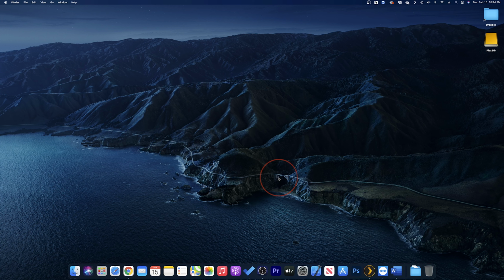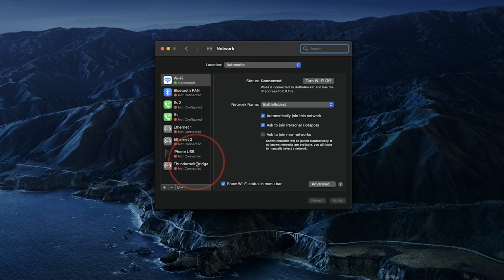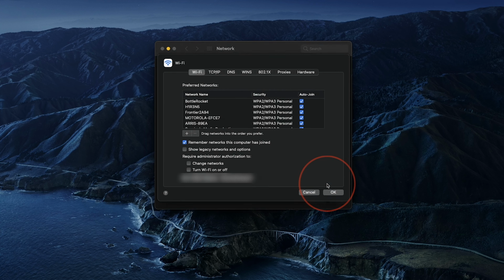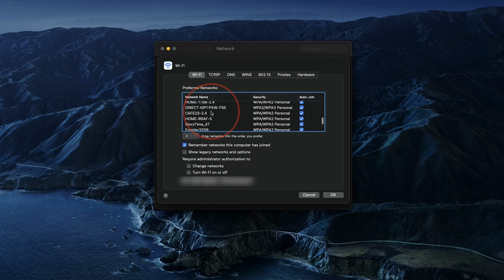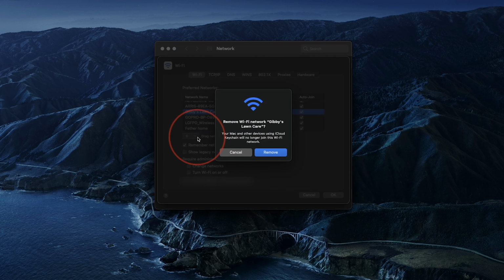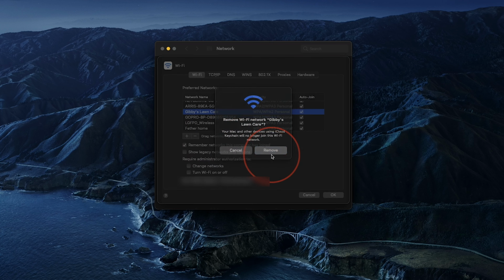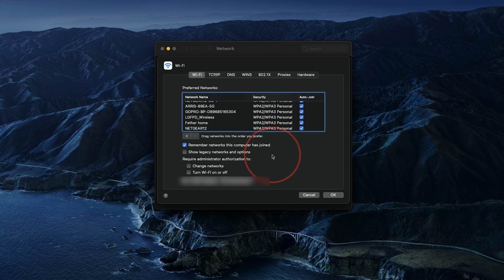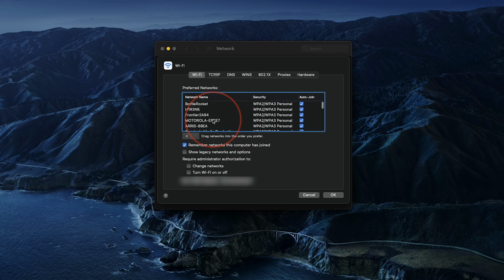How To Delete A WiFi Network On Mac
In this quick tech how-to video, I’m going to show you how to remove or forget, a wi-fi network on your Apple Mac computer.

This is something most people never go through and clean up but think about how many different hot spots we connect to nowadays. And each time you do, it’s stored in your network history. This also becomes annoying when you keep connecting to a network that you no longer want to connect to.

To get started, open System Preferences.

In here choose Network.

While you have Wi-Fi selected on the left, choose Advanced on the lower right.

You will then see all of the networks that you have saved in your wi-fi network history.

Looking through this, I realize I should probably go through mine more often. To delete one, just simply select it, and hit the minus button underneath. Hit remove when prompted.

Another nice feature here is, maybe you don’t want to completely remove a network, but there might be more than one wi-fi network available in the same place. An example might be your home router, but also you have a jetpack or hotspot from your phone. If this is the case, you can easily click and drag the networks in the preferred order of connection. That way your computer will always try to connect to the one that you want first.

And that’s how you remove or reorder wi-fi networks on your Mac.